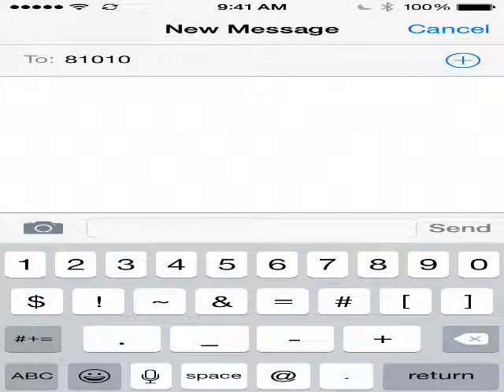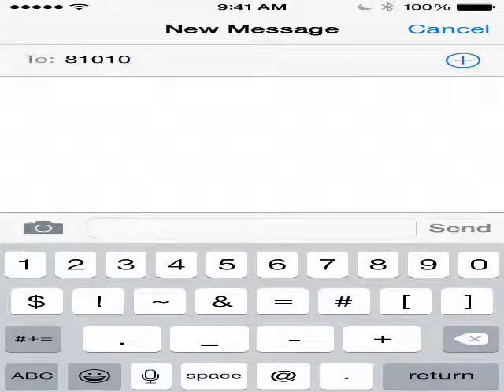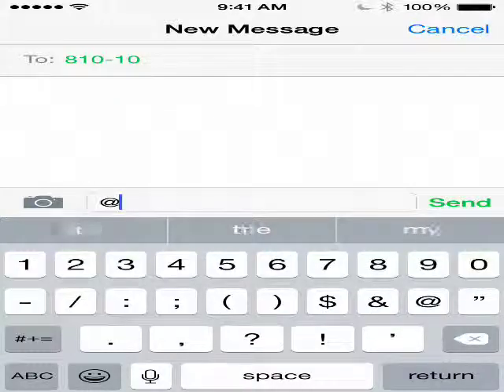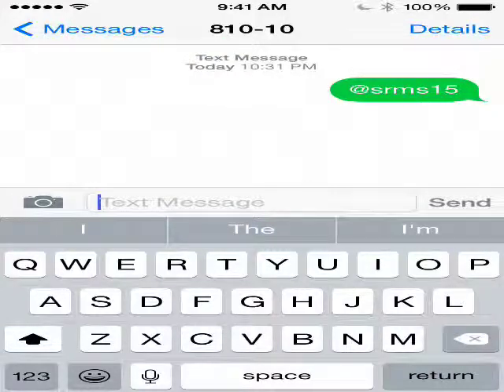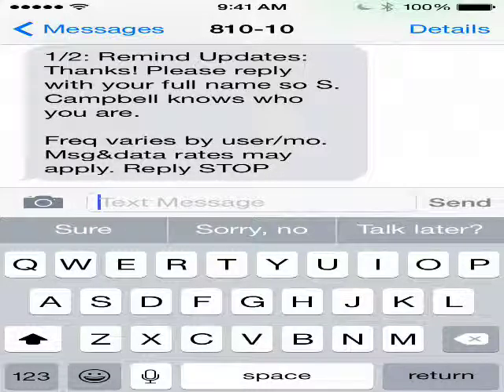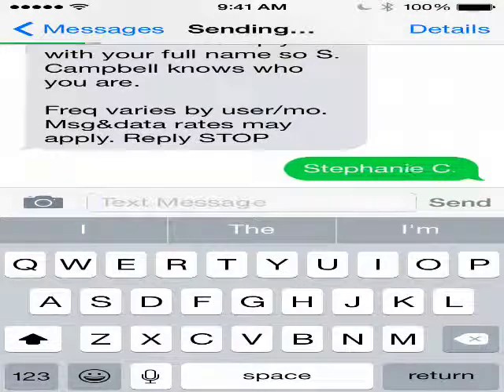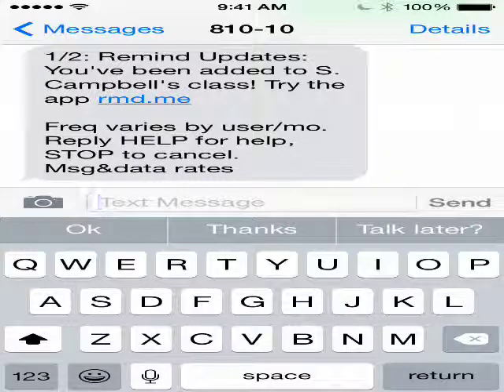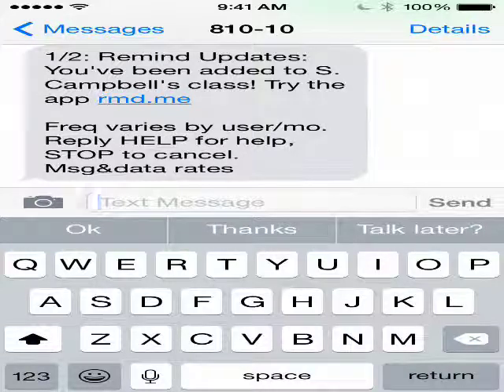Remind App Mobile Instructions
This video shows you how to sign up for Mr. Campbell’s Remind Group for the 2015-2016 school year Thanks for stopping by, I hope you found value in this tutorial.